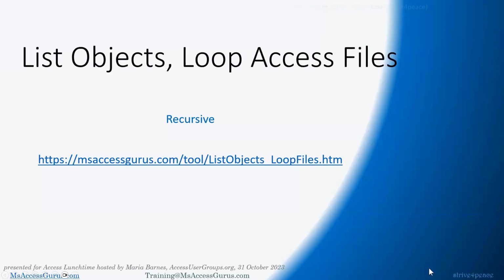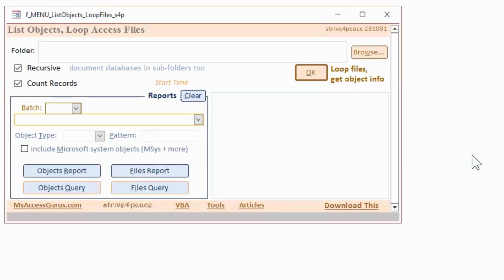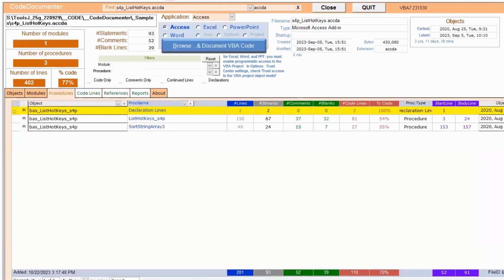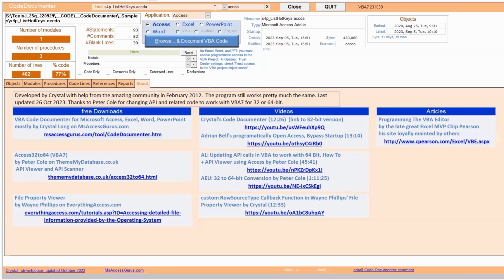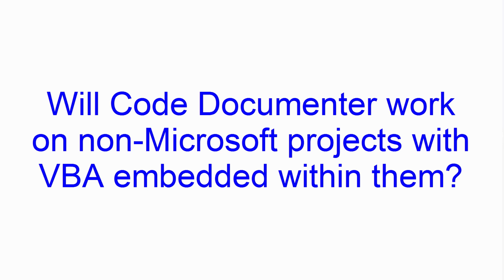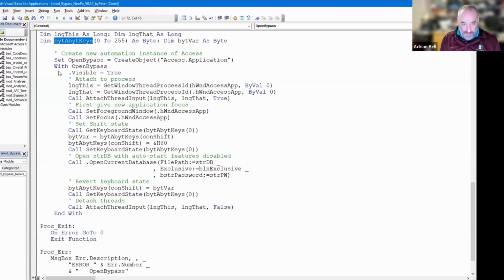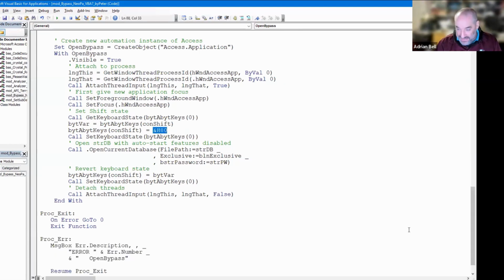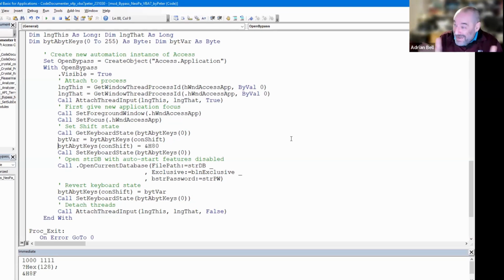AL: 2 free tools: 1)List Access Objects 2)VBA Code Documenter, step-thru OpenBypass -crystal, Adrian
Overview of two free tools with source code to document Access databases and VBA projects. See how to use them, and dig into some VBA, with Crystal Long (strive4peace), Adrian Bell (NeoPa), and Peter Cole.

1. List objects for all Access databases in and under a path. Did you write something great but don’t remember where it is? This tool can help you find it, and use for documentation.

2. Read the VBA in a project. Get a list of all the modules, procedures, lines of code, and references, for Access, Word, Excel, PowerPoint, and more.

Crystal (strive4peace) shows how to use the tools and Adrian Bell digs into the bytes to explain the VBA to open a database and bypass startup code. Peter Cole converted the Code Documenter to VBA7 so it works in 32 or 64-bit, adds valuable wisdom..

Maria said that when she ran the Code Documenter on an Access project, she discovered there were 3 times the number of lines she'd estimated. She found Adrian's explanation on window handling fascinating. Adrian will be presenting at the next meeting.

Thanks to Colin Riddington for being the guest host and sharing alternate code to open Access and bypass startup.

0:00 AL: 2 free tools: List Access Objects +VBA Code Documenter, step-thru Open & Bypass - crystal and Adrian for Access Lunchtime
Introduction by Colin Riddington
2:48.5 *List Objects, Loop Access Files*
3:49 Relationships Diagram for List Objects
5:03 Demo
6:15.5 Objects Query
7:42 Files report
10:10 Wildcards
12:36 how long does it take to run?
14:35 Password?
15:10 *VBA Code Documenter*
15:39 modules, procedures, lines, %code
15:52 statements, comments, blank lines
15:57 Access, Excel, Word, PowerPoint
16:07 Earliest and Latest Object date for Access
16:39 Relationships Diagram
17:45 Demo
17:48 Find previous results
18:17 Objects
18:46 Modules
19:05 Procedures
19:16 Code Lines
19:24 References
19:46 Reports
20:44 About: downloads, videos, and articles
20:50 Peter Cole made it work in VBA7 for 32 or 64-bit
22:20 API Viewer
23:44 API Scanner
26:23 Wayne Phillips' File Property Viewer
26:52 Article by Chip Pearson on Programming the VBA Editor
27:16 Find analysis for Code Documenter
28:20 Filter Modules and Procedures
28:54 filter procedures, shows duplicate names, minimum lines, and maximum lines
29:24 conditional formatting, procedure name
mark code, comments, and new statements
30:35 find procedures that have Debug
31:24 Word project
32:12 question: what is user-defined? tempvars?
33:00 link Convert Macros to VBA
33:24 Object prefix
USys = User System
MSys = Microsoft System
33:43 Usys tables on Relatioships Diagram
34:24 Will Code Documenter work on non-Microsoft projects with VBA embedded within them?
35:36 Peter - CreateObject
37:04 links to tools
39:34 *Adrian Bell step through VBA to OpenBypass*
54:41 *Next* Basics of Classes in VBA
55:57 what is &H80?
1:00:21 Colin (isladogs) alternate code to open database using shift bypass
1:01:23 Next

*Links*

VBA Code Documenter for Microsoft Access, Excel, Word, PowerPoint
by Crystal Long on MsAccessGurus.com with help from the amazing community
Note: Kent Gorrell updated the download to add more information about procedures. Hopefully this will be posted soon.

Access32to64 (VBA7)
by Peter Cole on ThemeMyDatabase.co.uk

File Property Explorer
by Wayne Phillips on EverythingAccess.com

*Videos*
Crystal's Code Documenter (12:26)

Adrian Bell's Open Access and Bypass Startup (13:14)

AL: Updating API calls in VBA to work with 64 Bit, How To
+ API Viewer using Access by Peter Cole (45:41)

AEU: 32 to 64-bit Conversion by Peter Cole (1:11:25)

*other*
free Access Analyzer

*Next* Access Lunchtime hosted by Maria Barnes
The Basics of Classes in VBA with Adrian Bell (NeoPa)
great starting point for any interested in taking class work further.

Access Pacific:
The Power of Sub classes in Access VBA with Kent Gorrell
Thursday, 4 Jan 2024
advanced uses of classes

AccessUserGroups.org
Access Lunchtime host Maria Barnes
Last Tuesday @ noon Central time